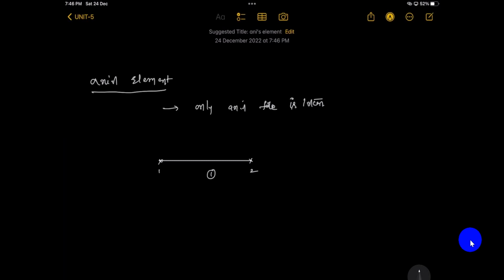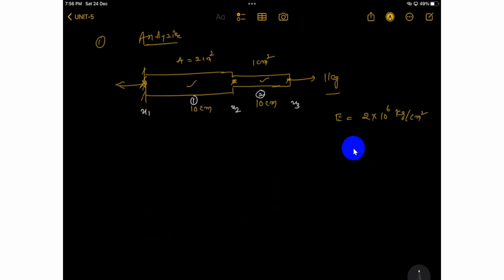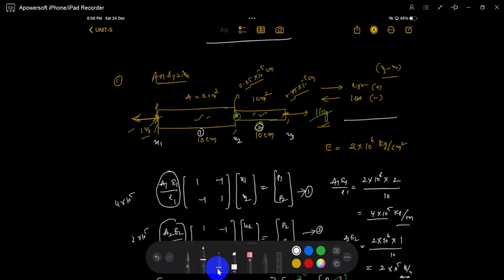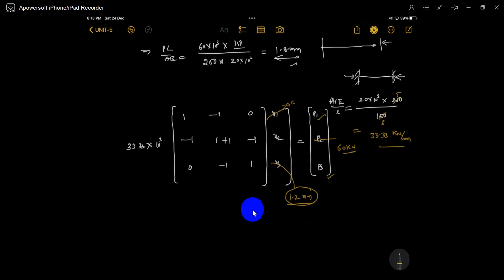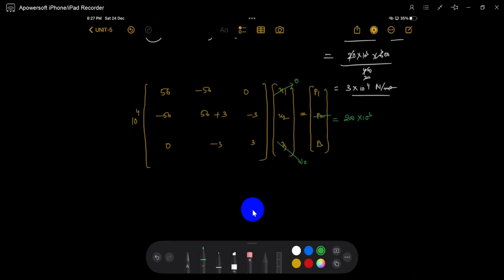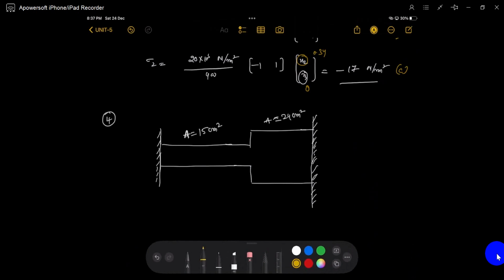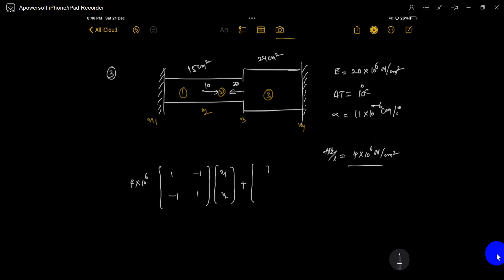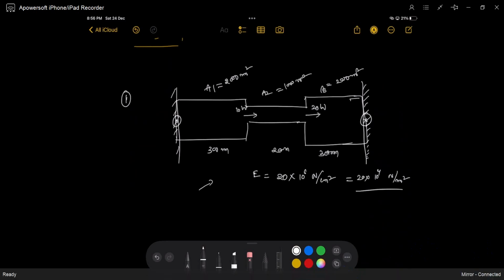Structural anlysis Matrix Methods 9 Axial element